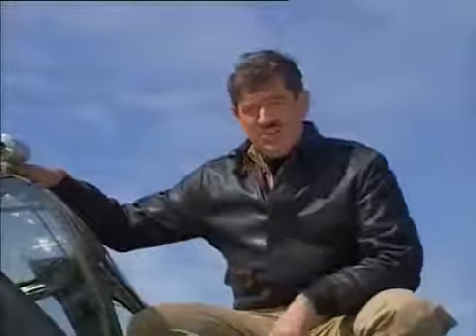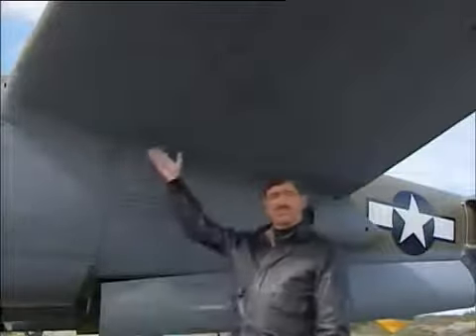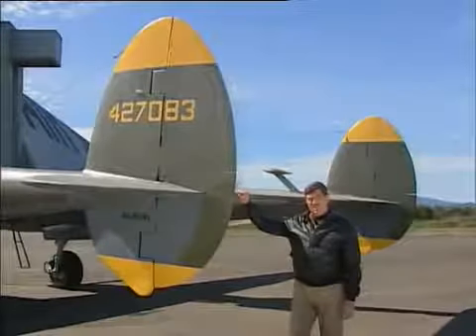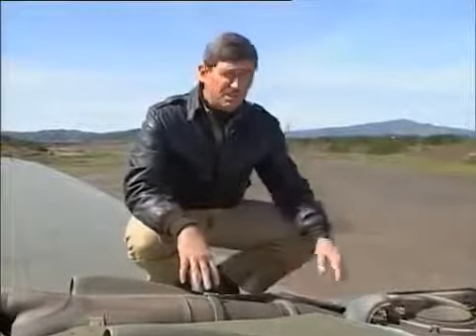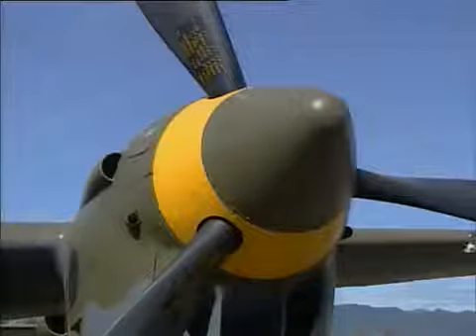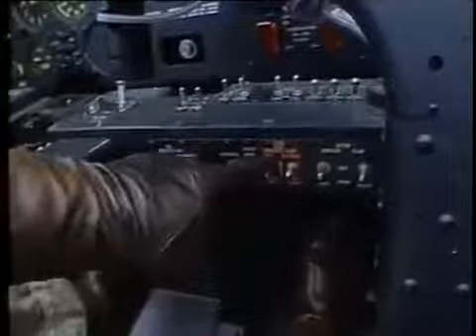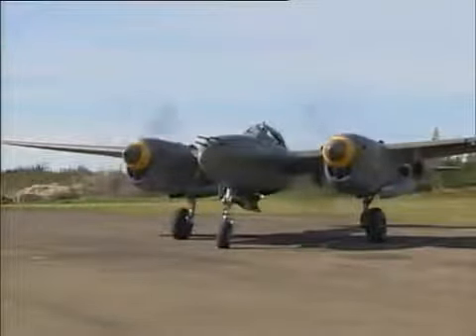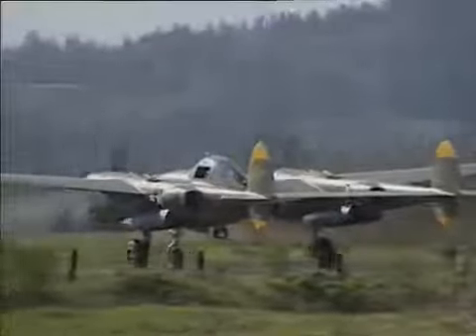The Reason NASA Never Returned To The Moon (Full Documentary)